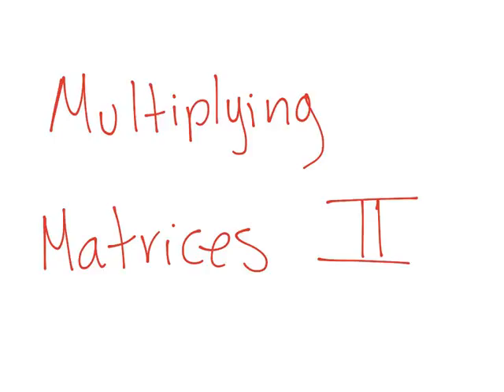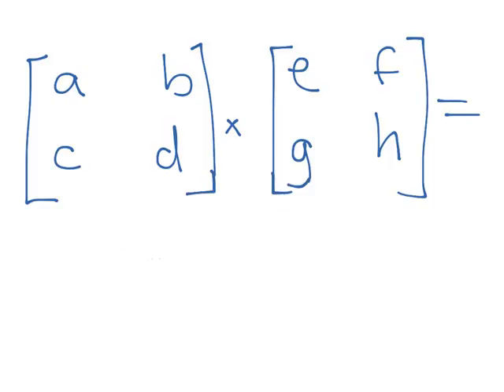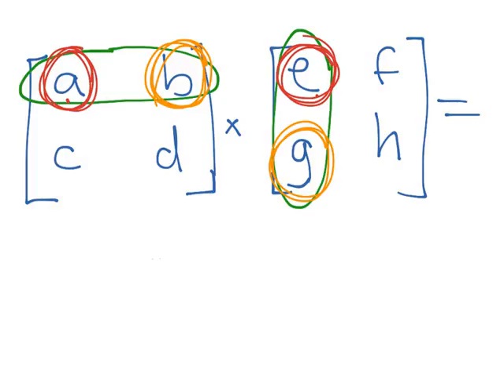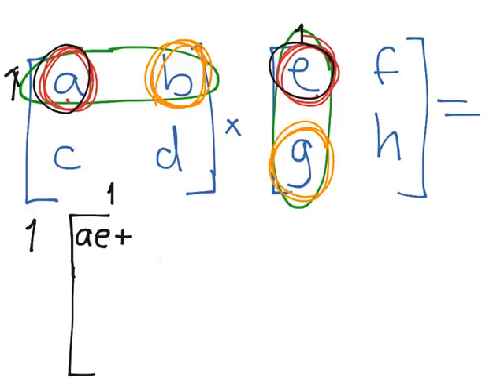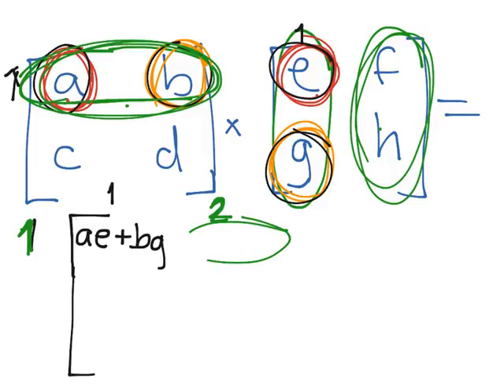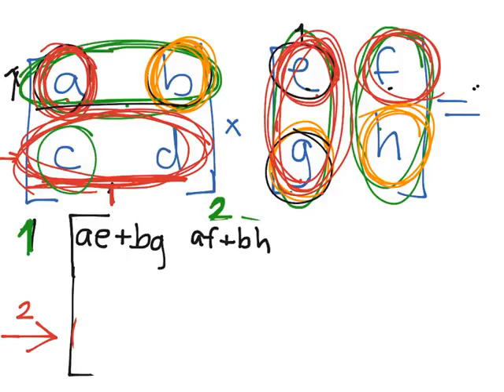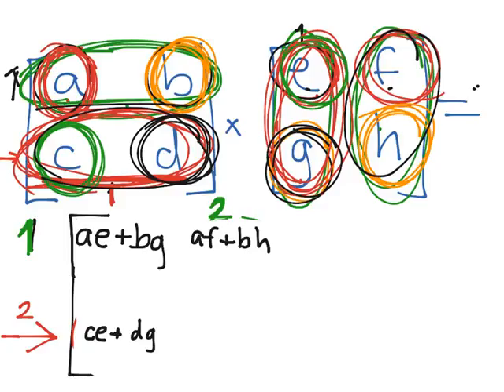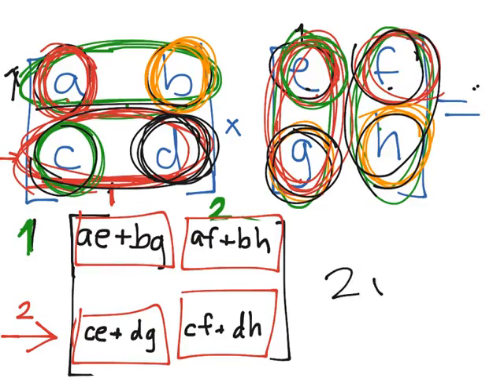multiplying two matrices2